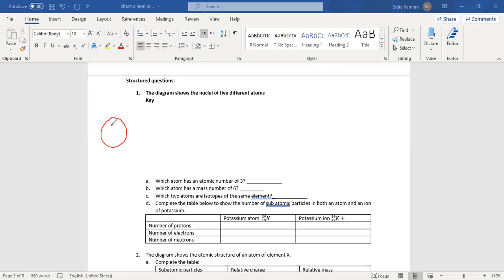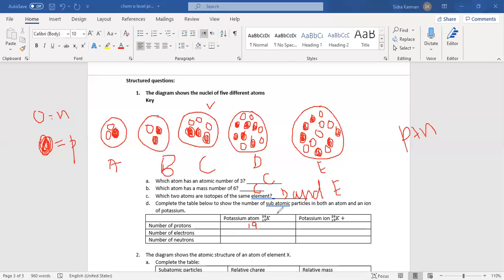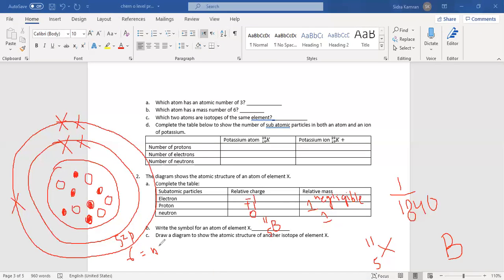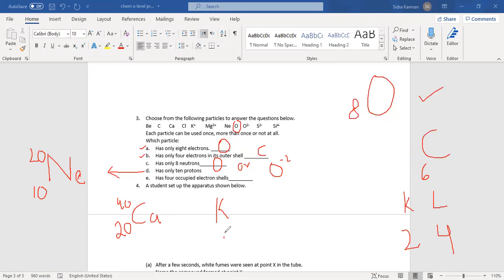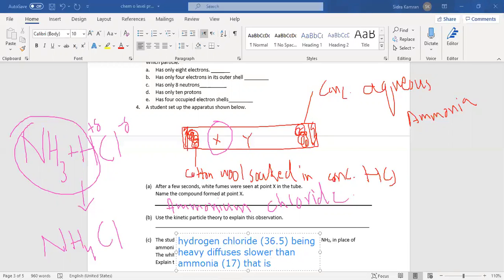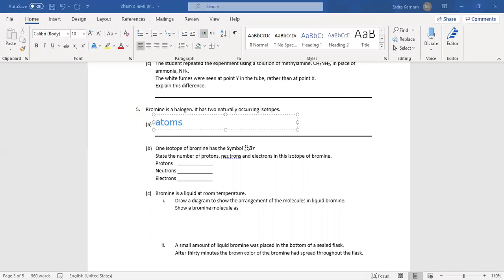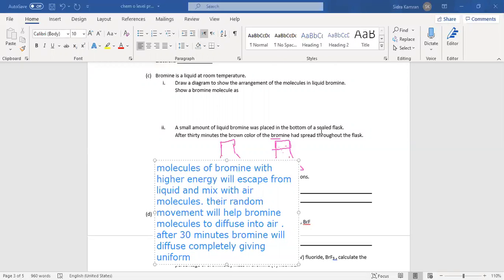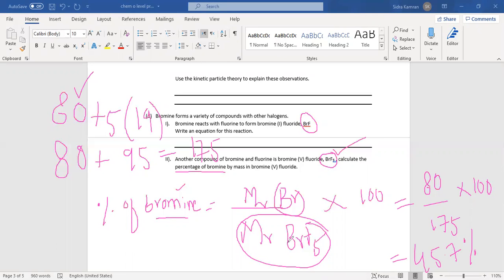Structured questions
Topic:
Structure of atom
Particles of matter